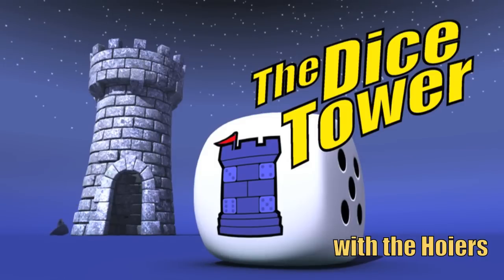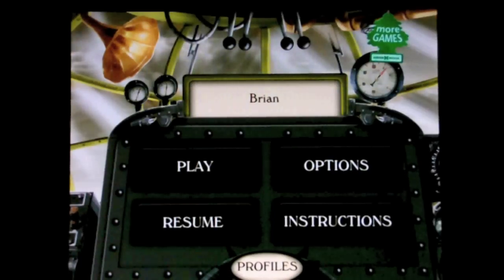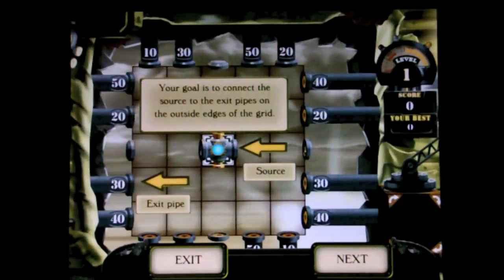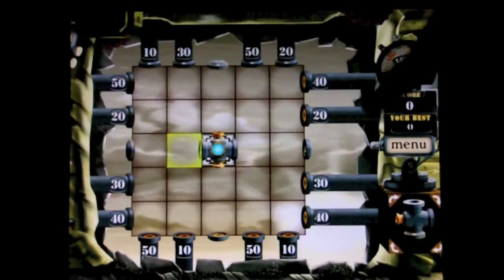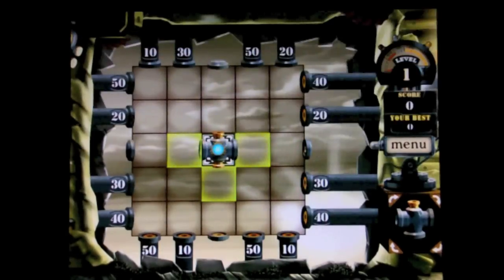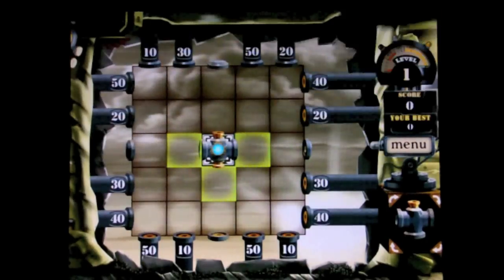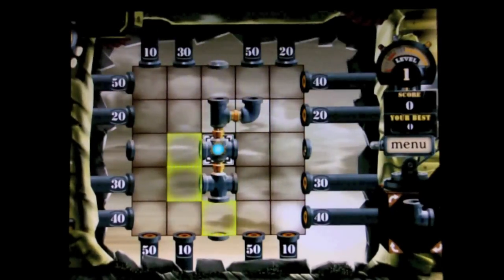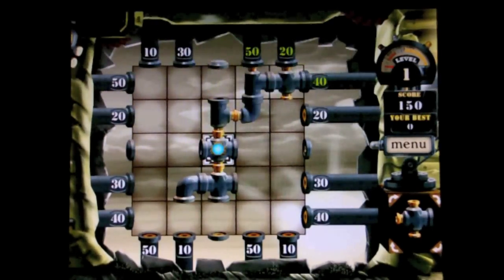Pipes iOS Review - with Brian Hoier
Brian reviews this game by Reiner Knizia on the iPad